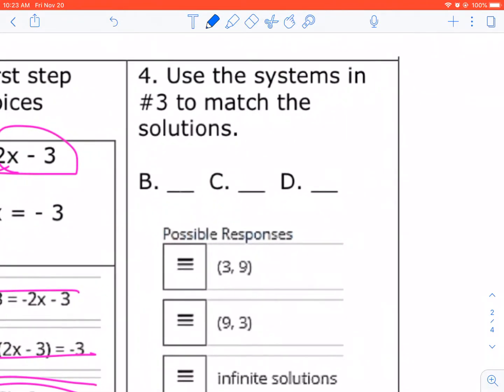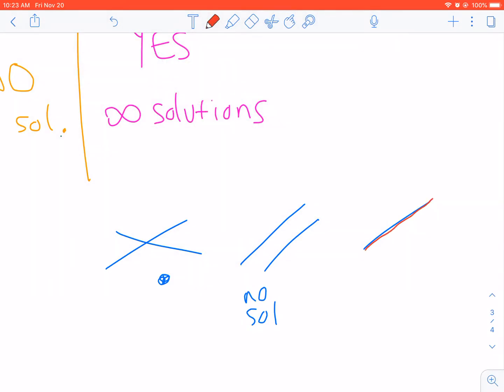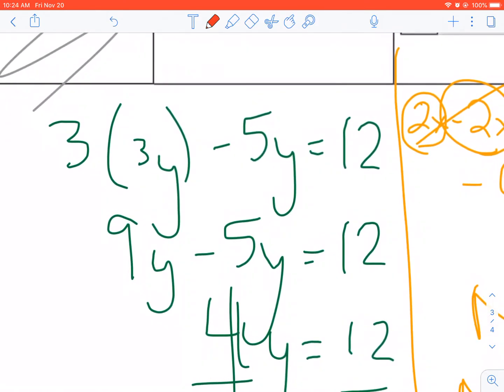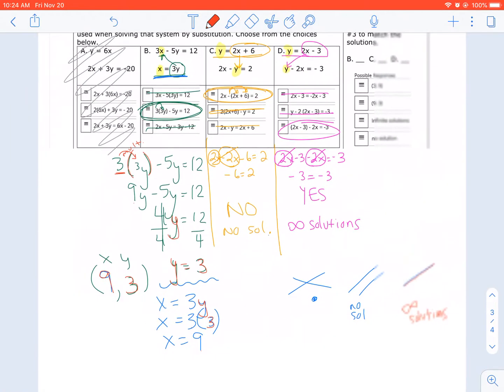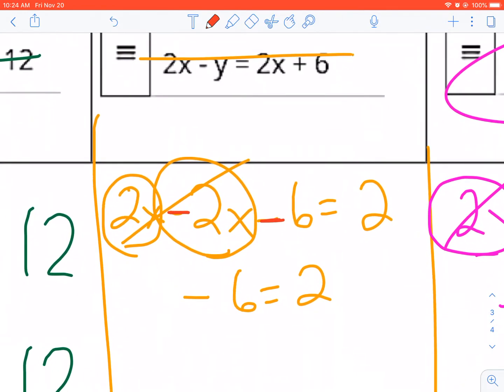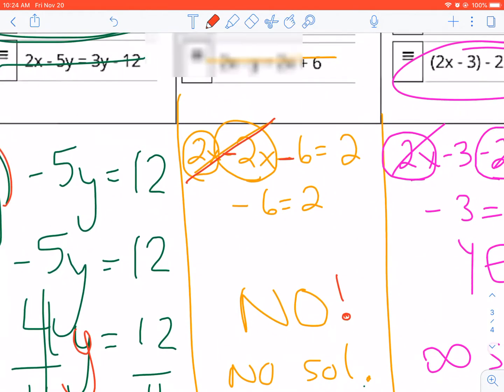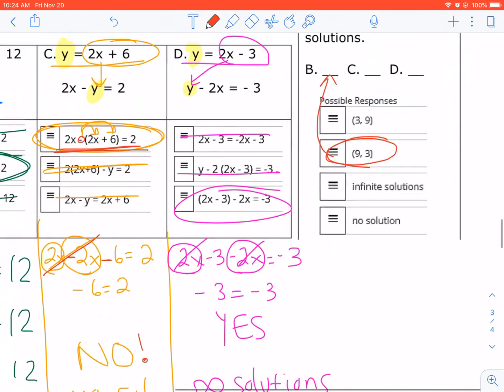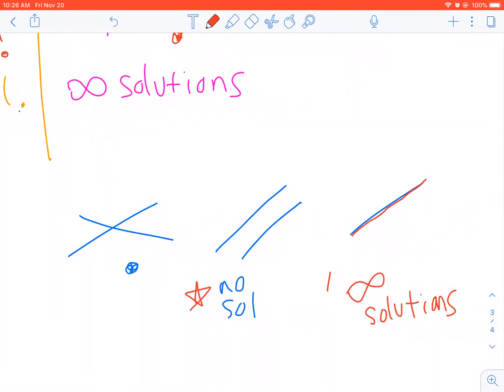System sub 4